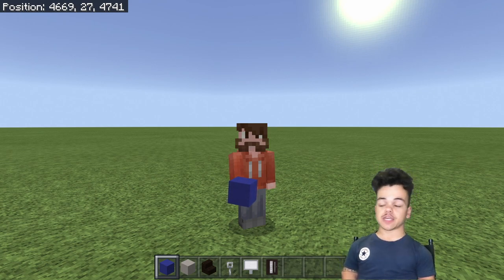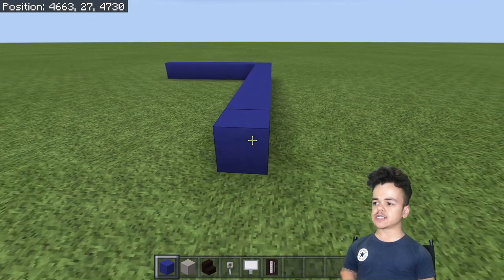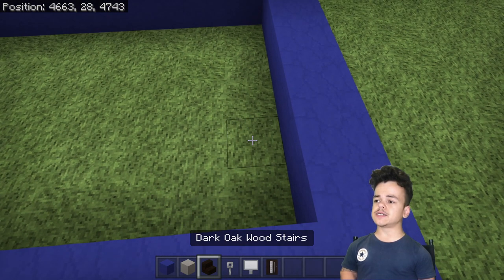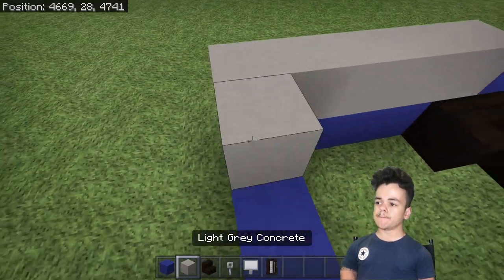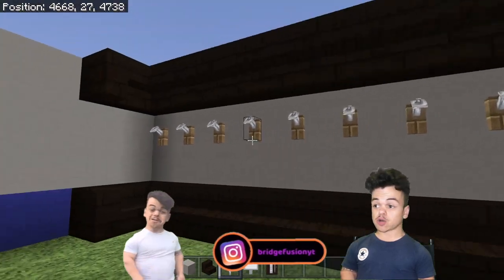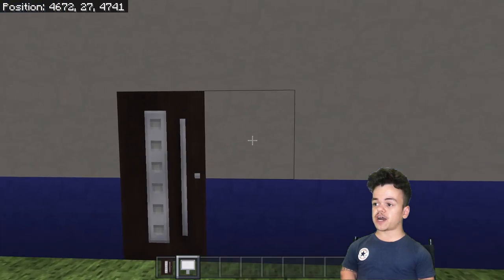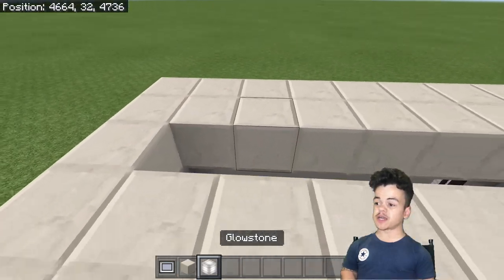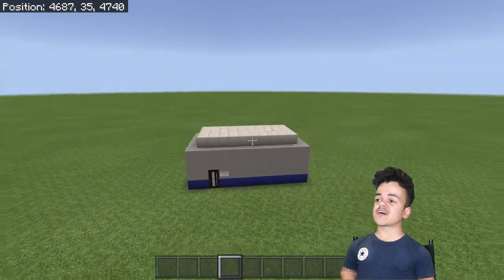How to build Arena/Stadium Locker Room!! (Minecraft tutorial)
Today I show you how to make a Locker-room inside of a Arena/Stadium in the minecraft tutorial!!